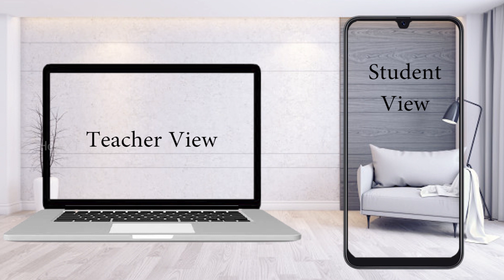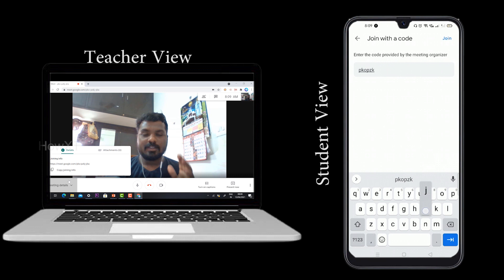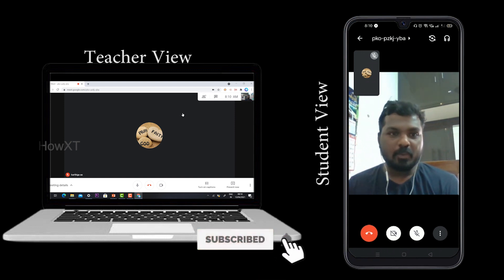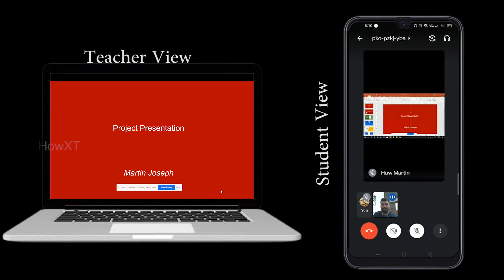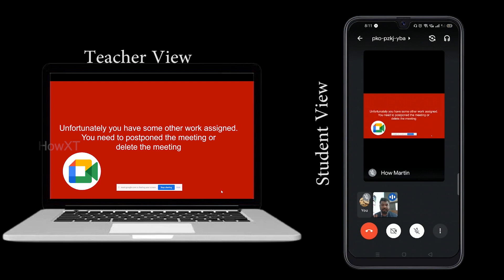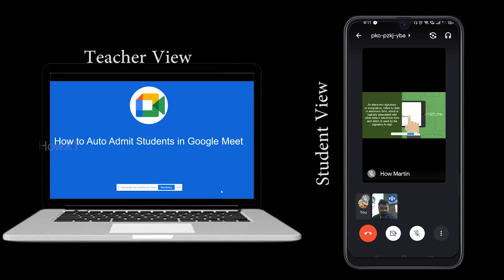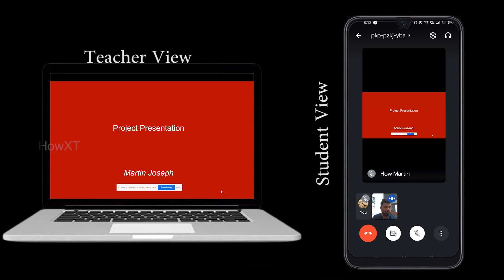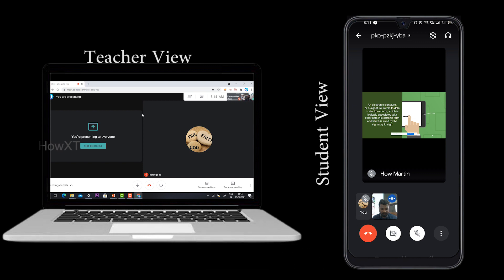How to record google meet class in mobile for students and teacher free 2021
This video tutorial will help you How to record google meet class in mobile for students and teacher free in 2021